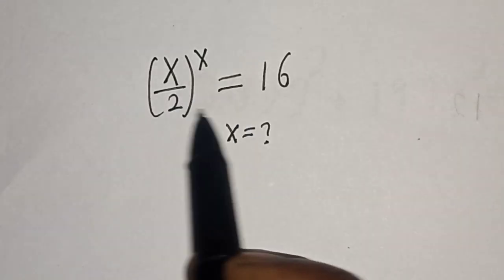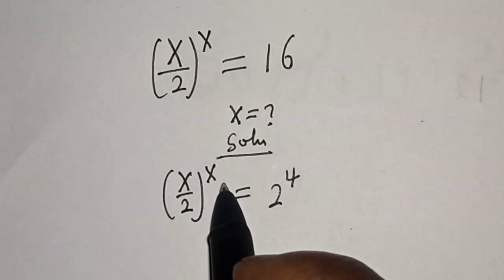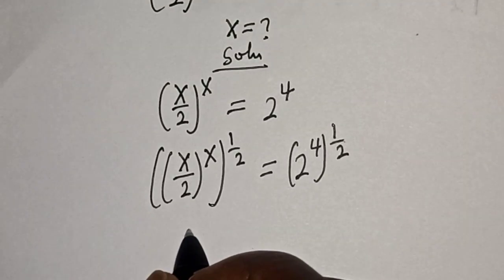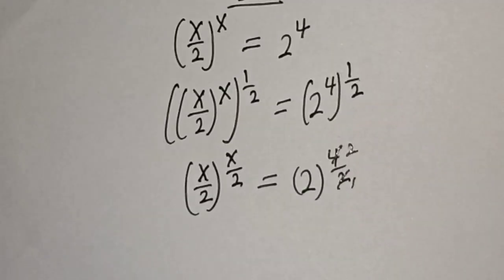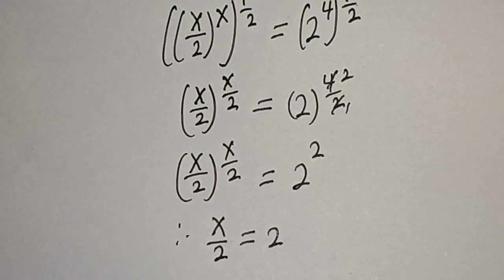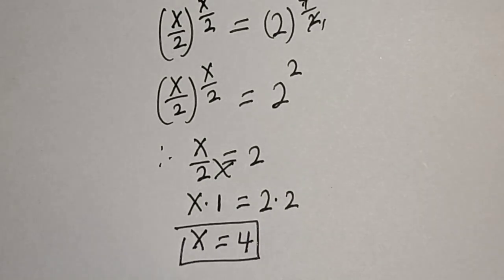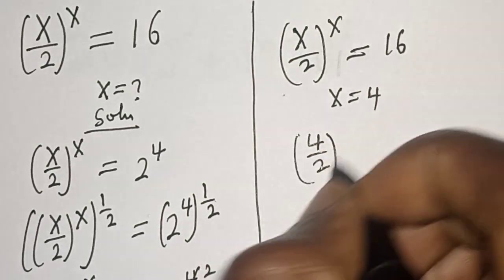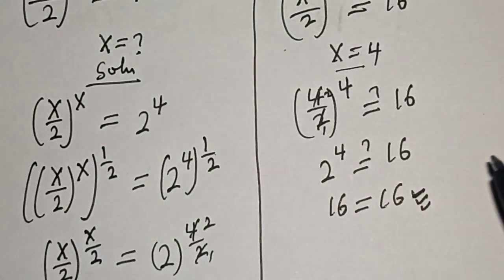Solve The Equation (x/2)^x=16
This video will teach you how to quickly solve the given Math Olympiad problem very fast